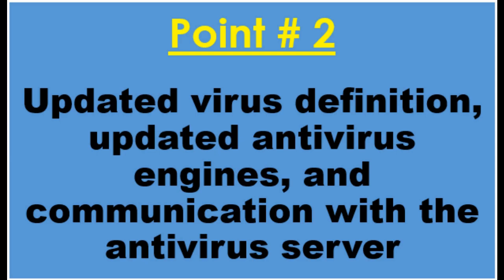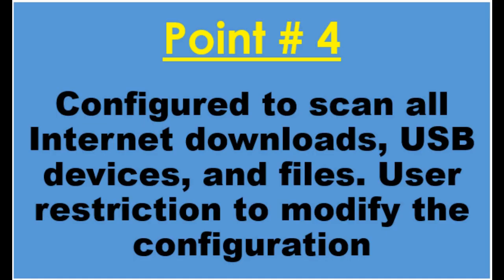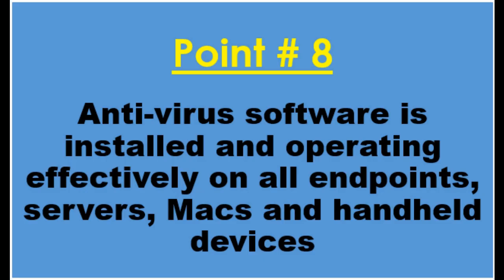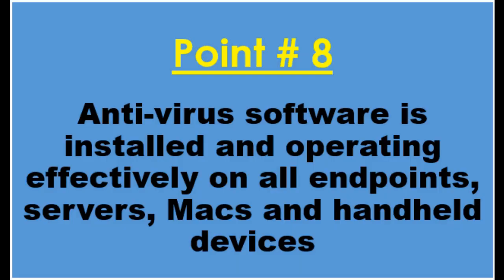How to Audit Antivirus process - Top 10 audit check points (2020)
This video show how to audit antivirus program in an organisation.

Antivirus configuration, policies, quarantine, compliance reports,scanning etc. are important functions of antivirus.

It is very important to secure and audit the antivirus program in an organisation for effective security.

This video describes the top ten steps to audit antivirus server and the program.